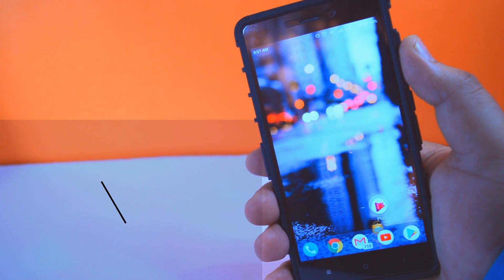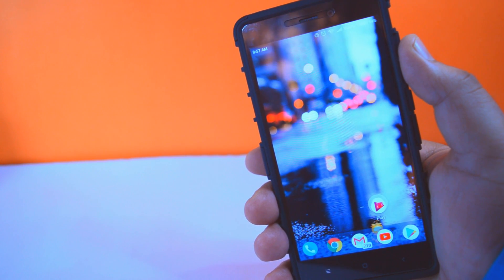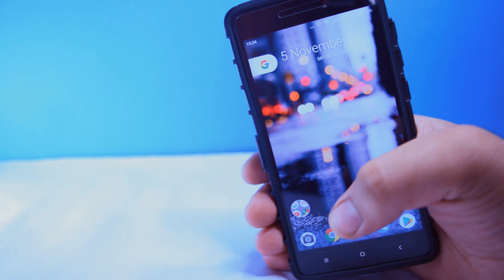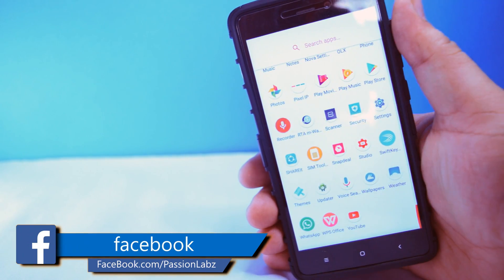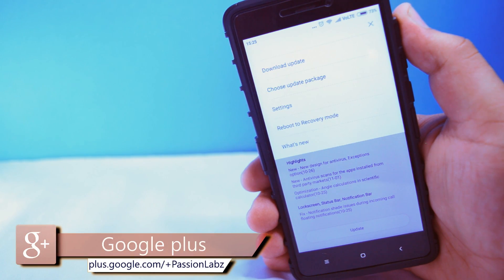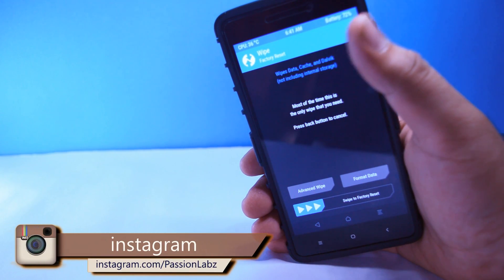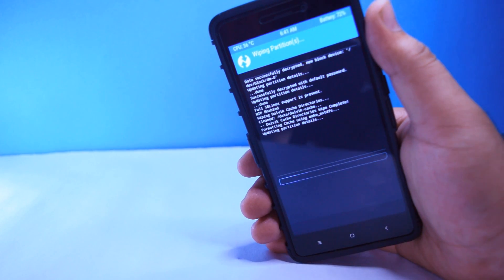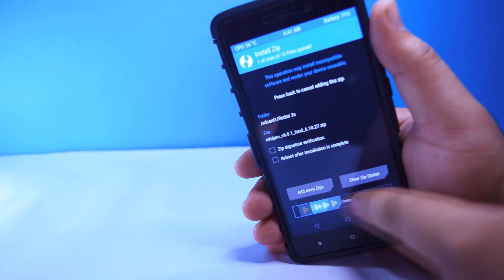Install MIUI PRO on ANY XIAOMI DEVICE( Redmi Note 3/Redmi 3s/3sPrime/3/2/Mi3/Mi4/Mi5)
Miui Pro is based on MIUI 8. Make sure to select your device before downloading the ROM . In case you download the wrong rom on your phone, your phone may be get bricked.